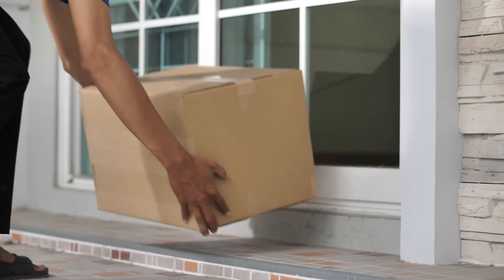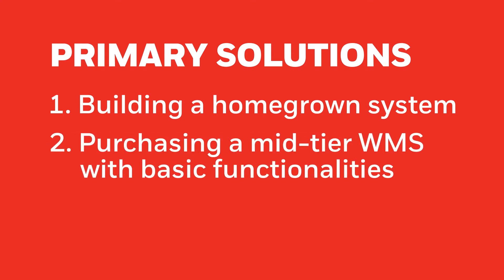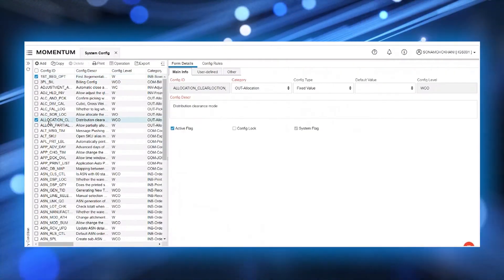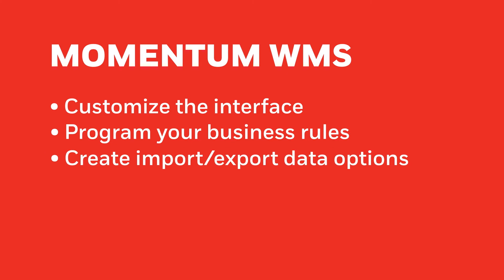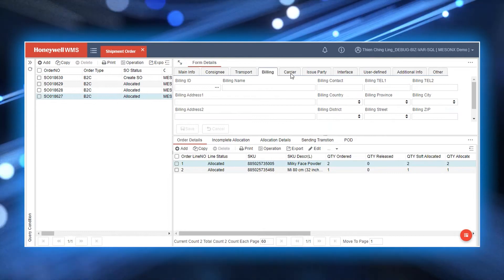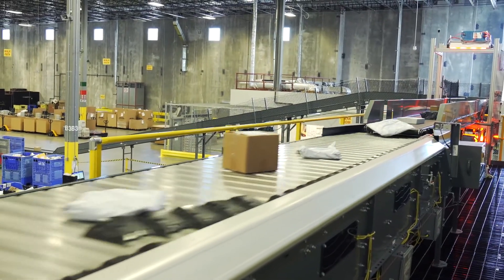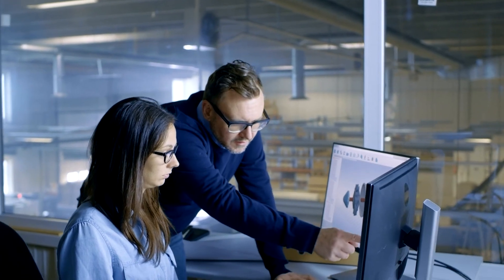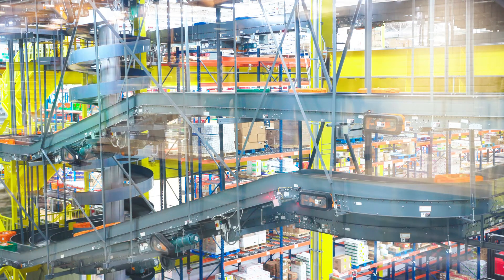Momentum Warehouse Management System (WMS) | Honeywell Intelligrated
Momentum WMS delivers the robust performance and nimble integration that companies need to succeed:

- Fast to install and implement
- Deep configurability with warehouse operations and workflows
- Easily expandable to adapt to future business changes
- Tight integration of warehouse control systems (WCS) and WES software

Momentum WMS has more than 500 parameters that can be activated or deactivated quickly. With the click of a button, you can change business processes and workflow logic — without incurring the time and expense of custom coding.